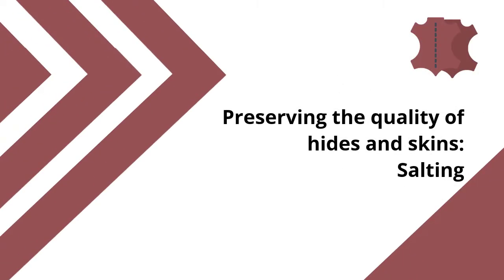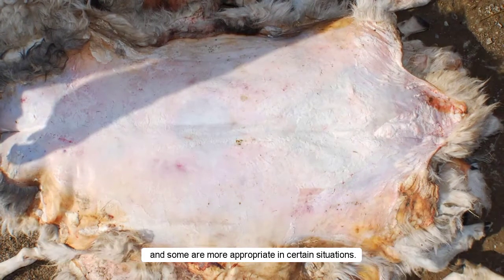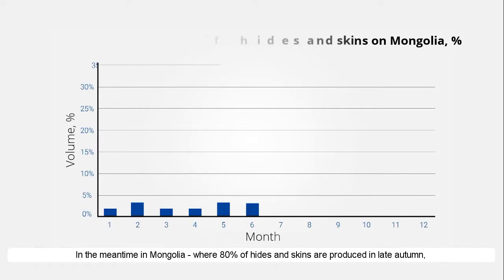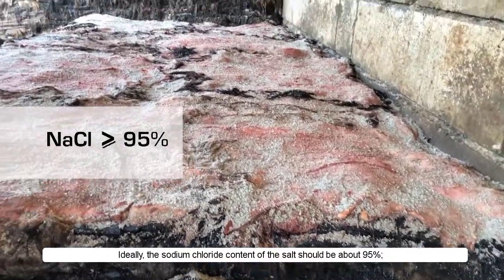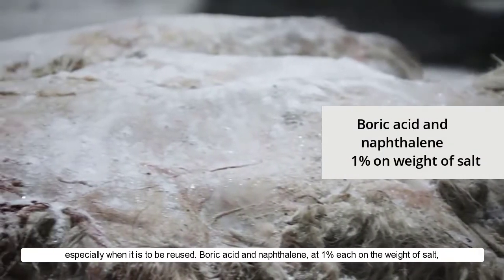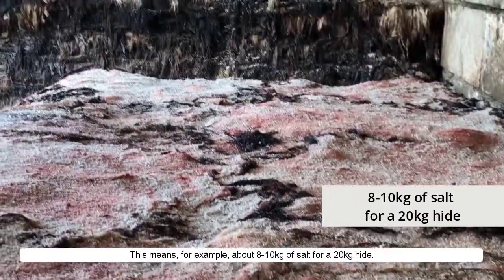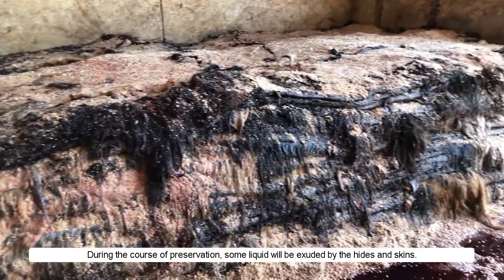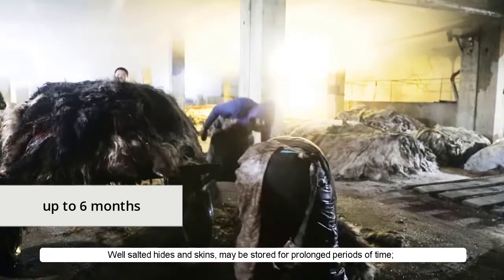Preserving the quality of hides and skins: Salting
Salting is one of the oldest methods of preserving hides and skins, is widely used today and is generally considered more convenient than drying. Contrary to popular belief, the salt does not work because of its pH, biocidal effects, or drying (though some moisture is removed). Rather, the high solubility of the sodium chloride makes the water inside the hides or skin physiologically ‘unavailable’ and unusable for growth by microorganisms.